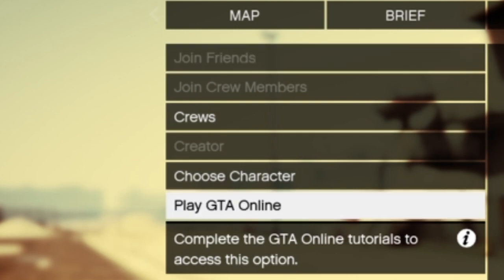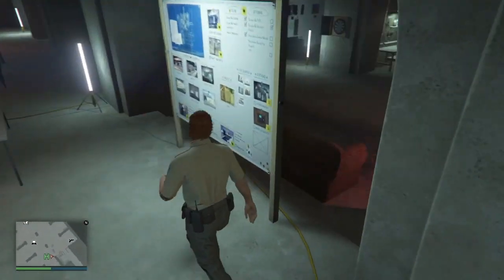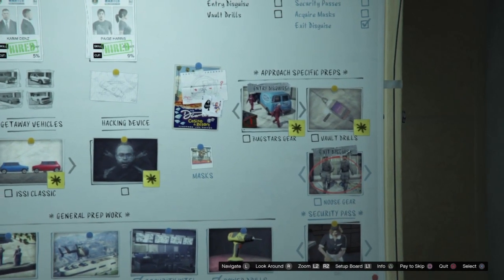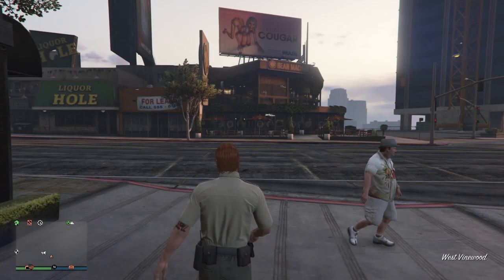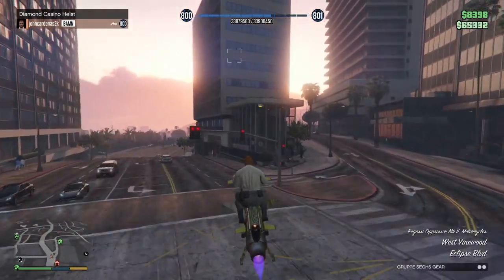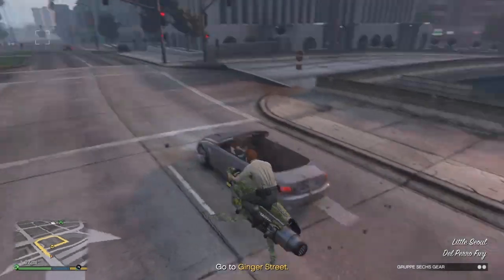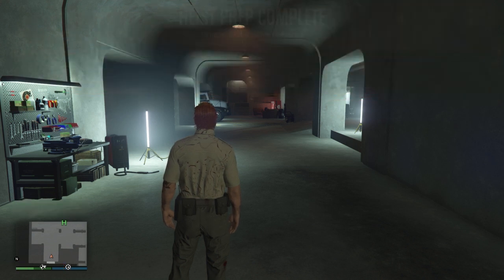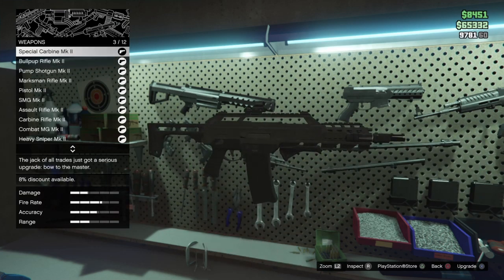GTA online How to do casino heist setups in a friends only lobby